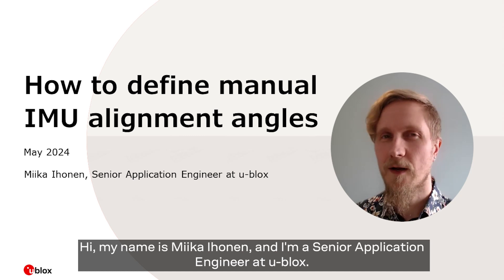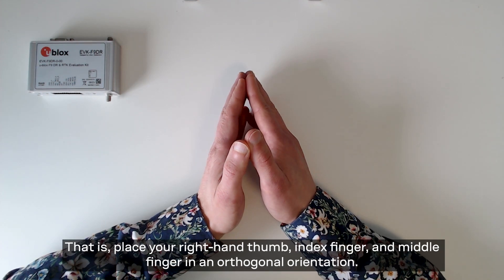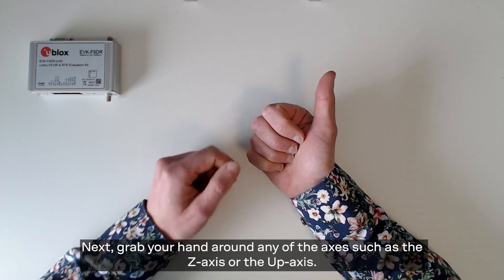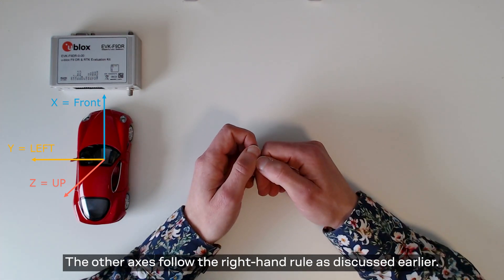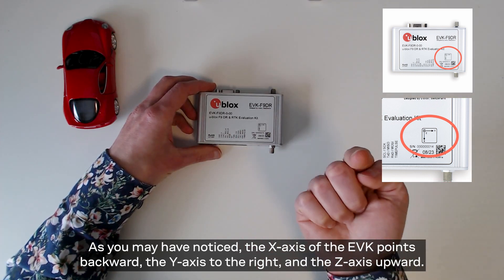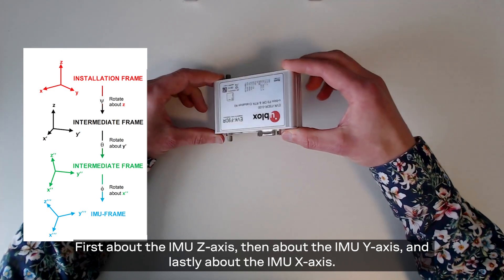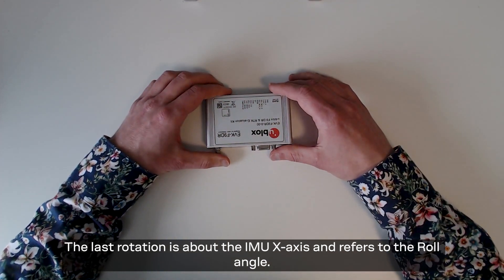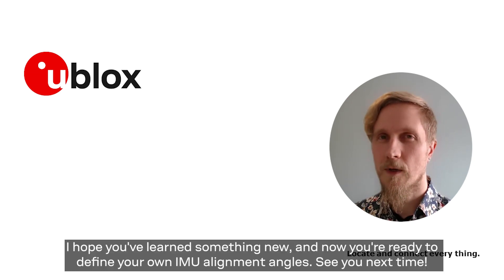How to define manual IMU alignment angles | Step-by-Step Guide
Learn how to accurately define manual IMU alignment angles with this comprehensive step-by-step guide. This video covers everything from understanding the right-hand rules to aligning your IMU for optimal performance.

Chapters:

0:00 - 0:28: Introduction
0:29 - 3:13: Right-Hand Rules
3:14 - 5:52: Reference Frames
5:53 - 8:57: IMU Alignment
8:58 - 9:13: Conclusion

Join the u-blox community to find answers, ask questions, and connect with users around the globe